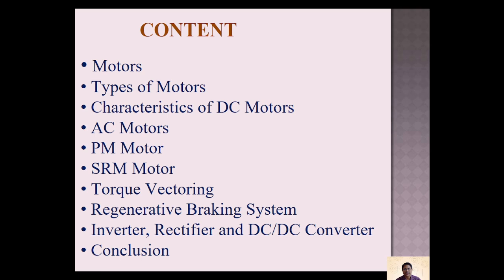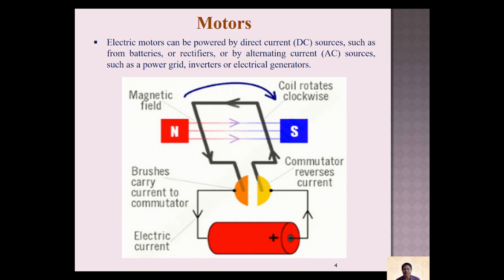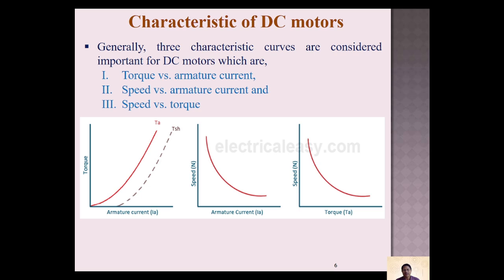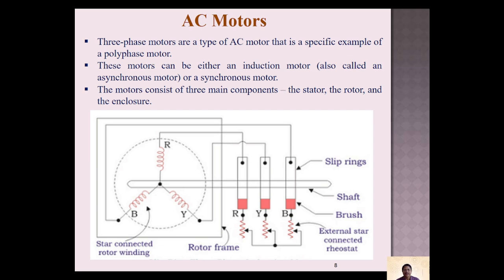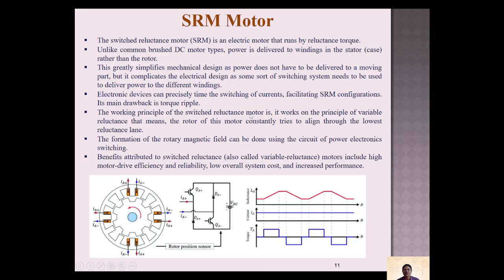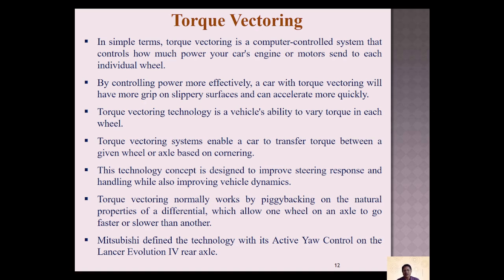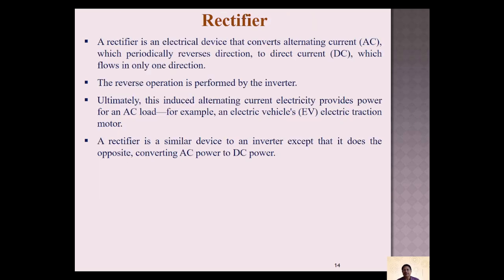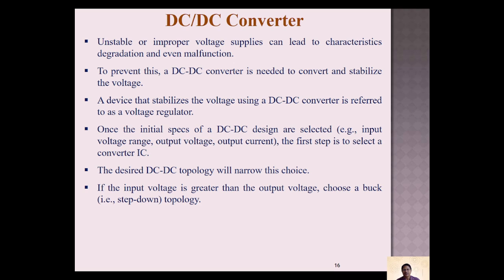30 July 2026